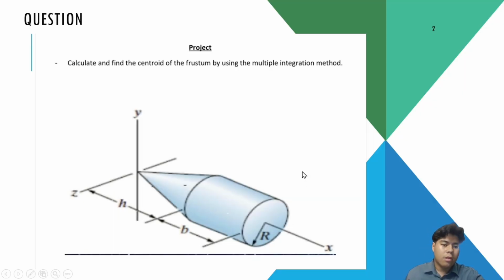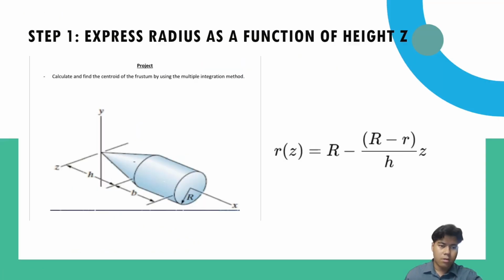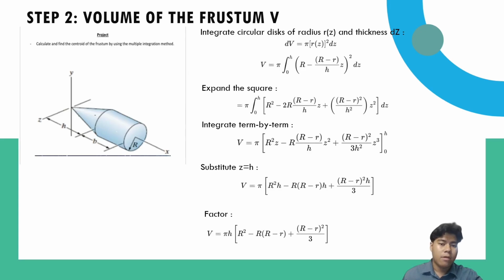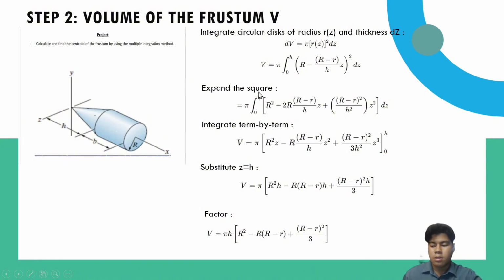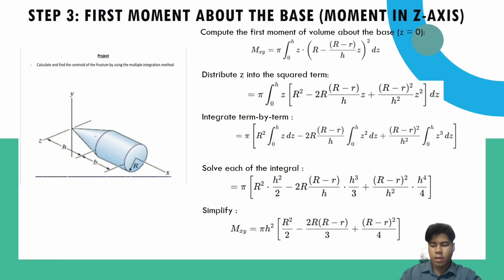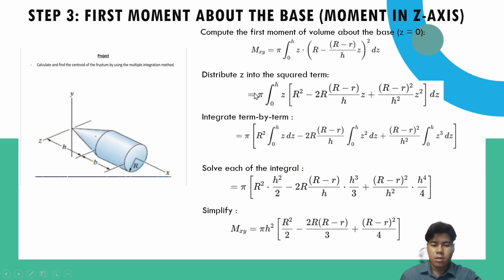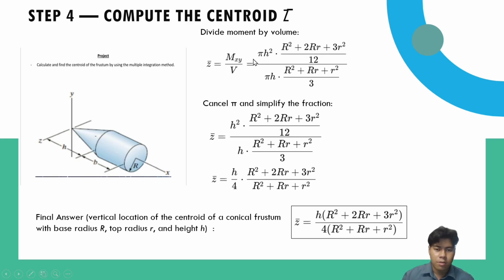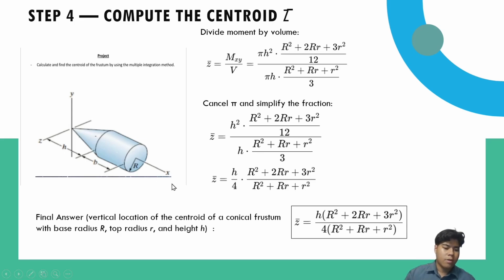Engineering Technology Maths 2 Assignment